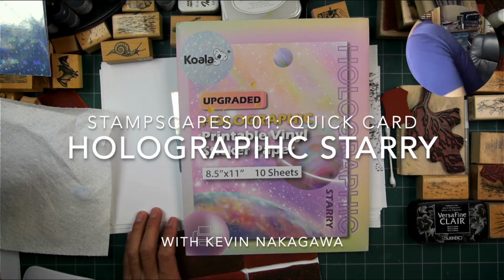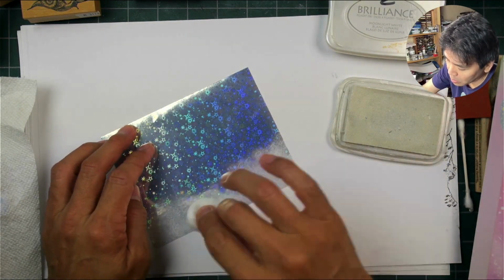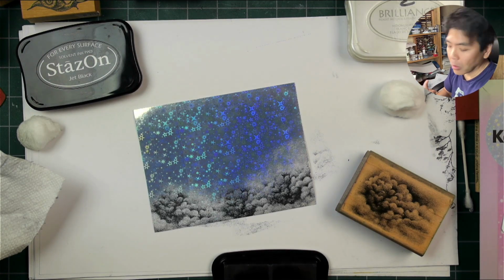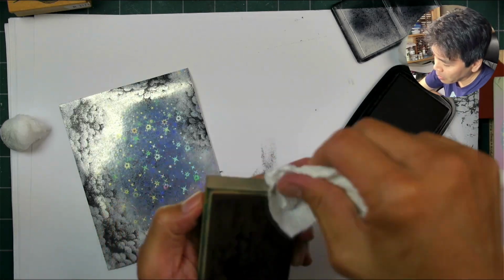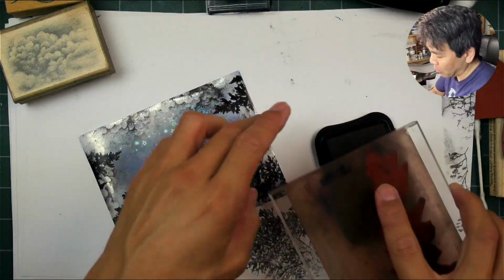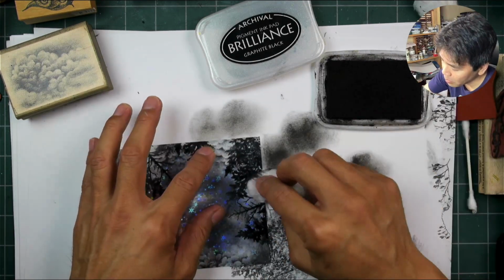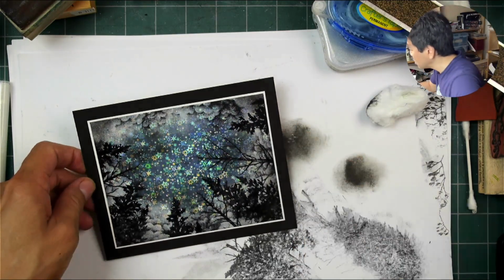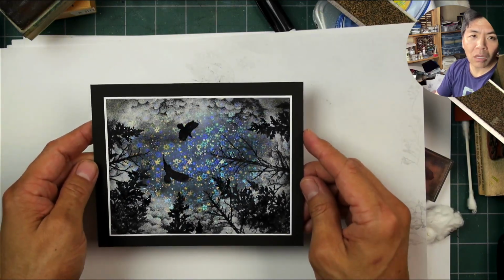Stampscapes 101: Quick Card HOLOGRAPHIC STARRY VINYL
My first experiment with a holographic patterned surface. I wanted to see what inks would work on this and how in this piece.  The surface is so loud that one of the images that is usually pretty bold disappears into the pattern.

Holographic Printable Vinyl Sticker Paper Starry 8.5" x 11"
StazOn solvent black ink pad
Ad Tech refills for life